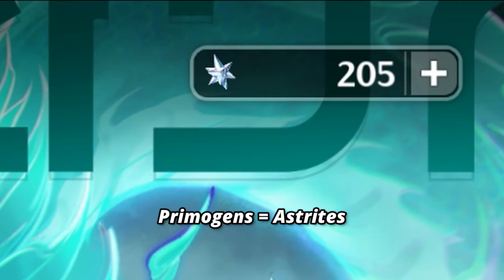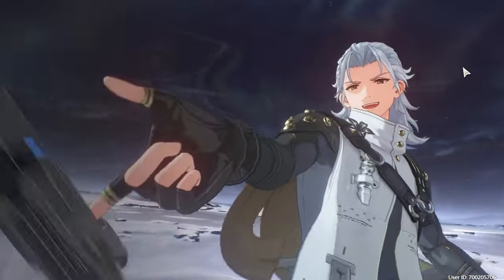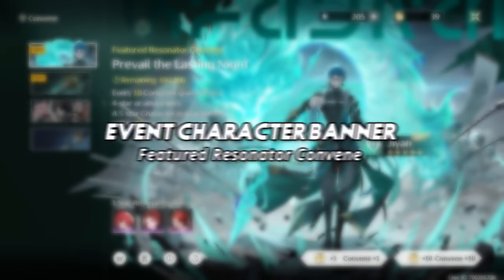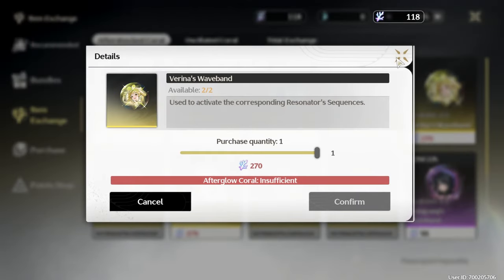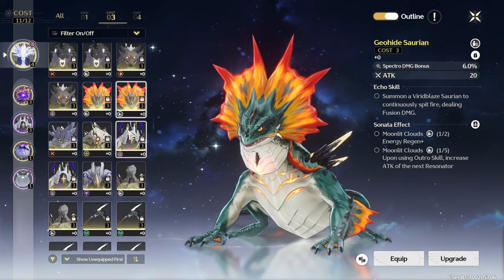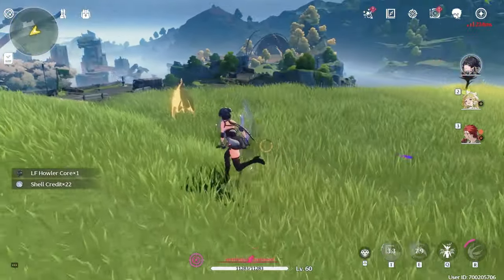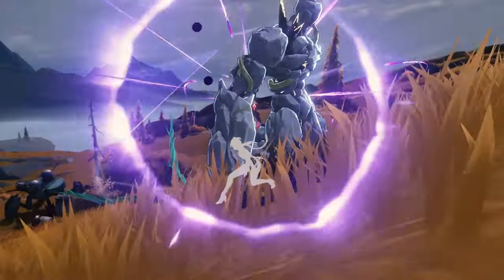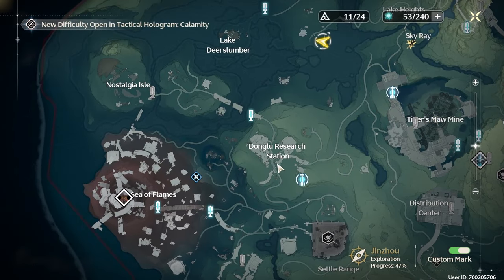What To Expect in WUTHERING WAVES as a Genshin Player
This Wuthering Waves guide is specifically for those who have only really played Genshin Impact in the gacha game genre, and need a run down on how everything works.